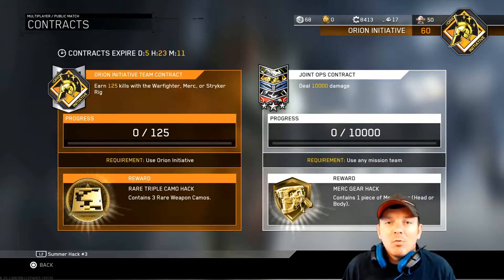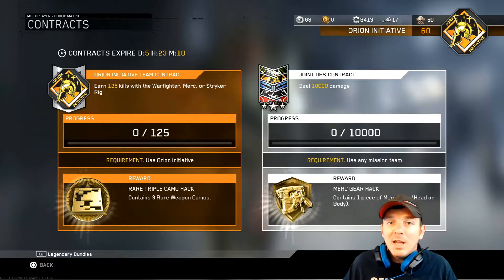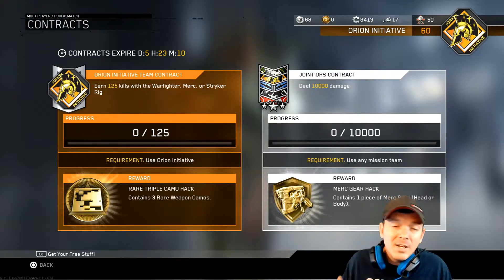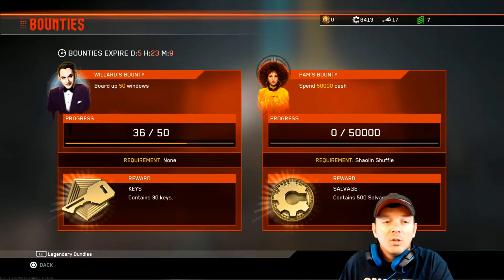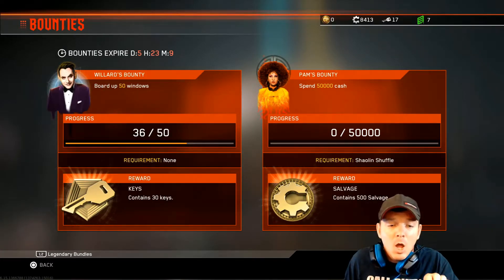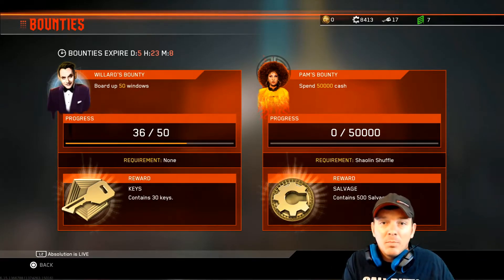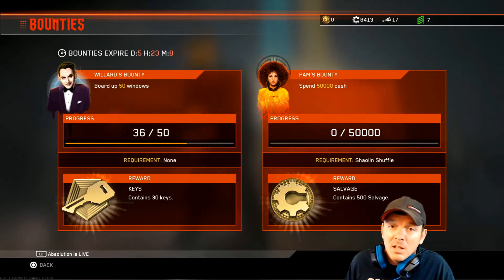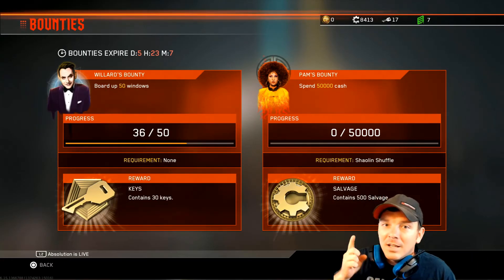Infinite Warfare Contracts And Bounties For This Week!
In this video we are going over the Infinite Warfare Contracts and yes the Infinite Warfare Zombie Bounties. Infinite Warfare has put out both new contracts and new zombie bounties for the week and we are going to be going over them.